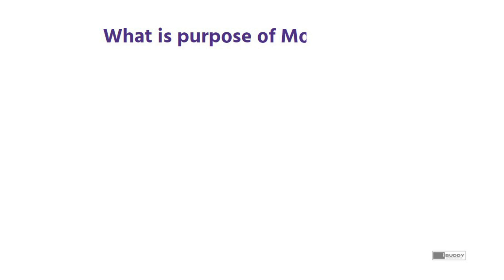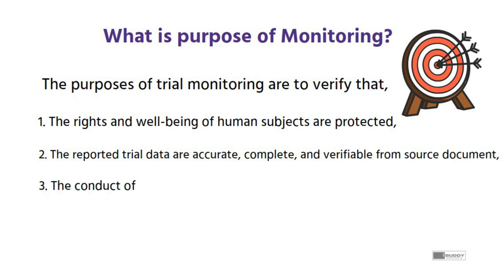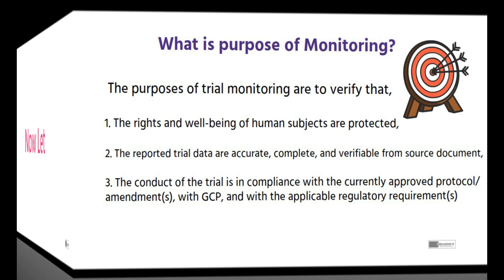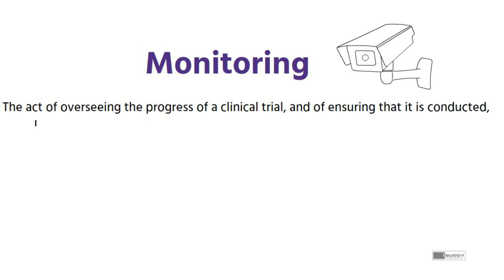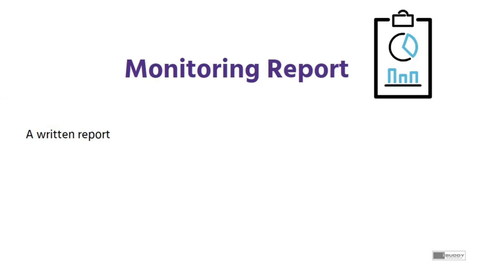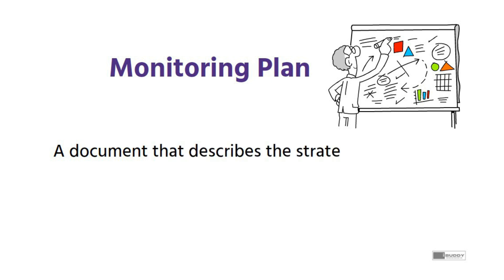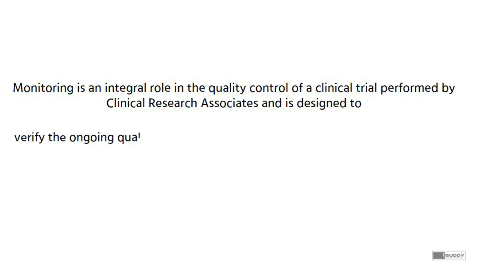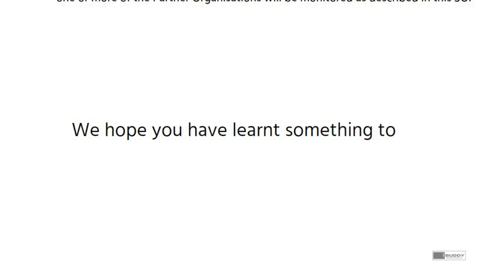What is Clinical Trial Monitoring? Learn in 2 min